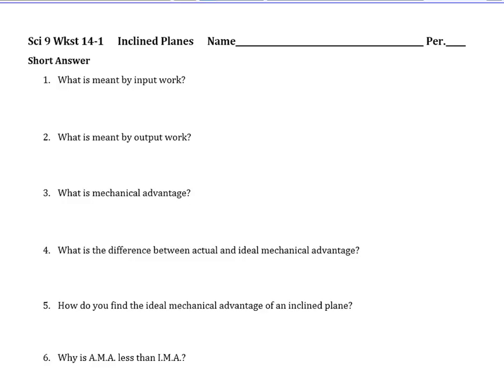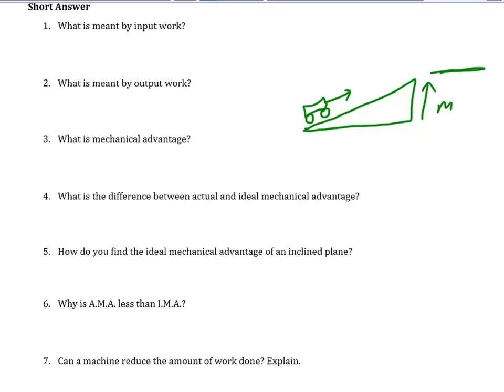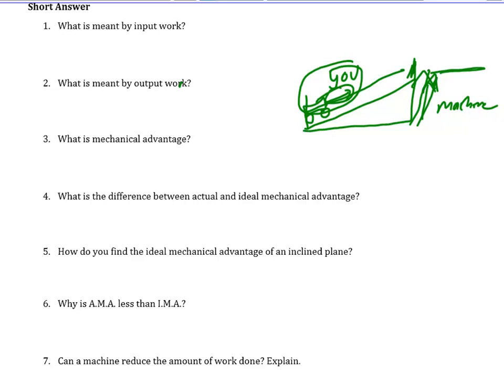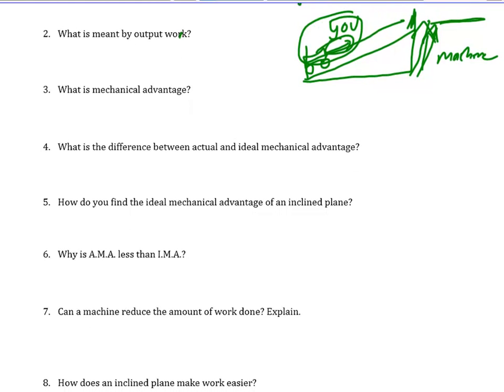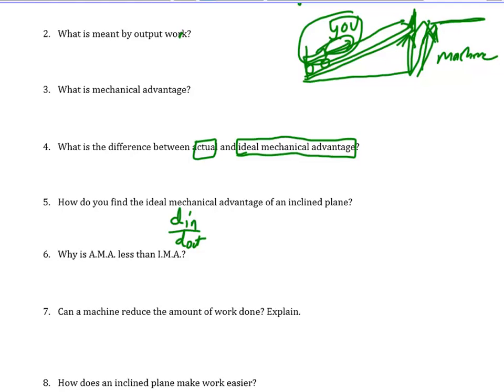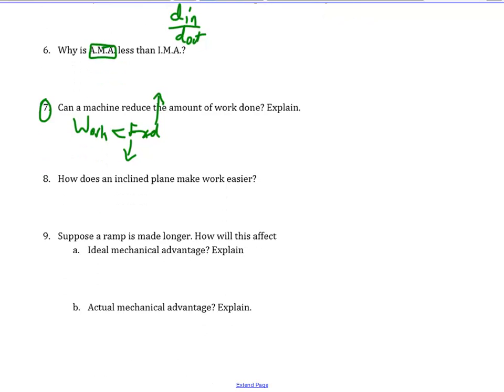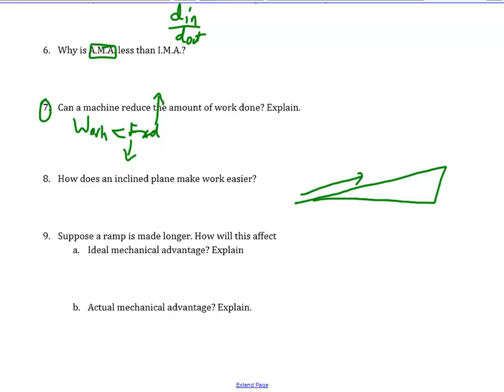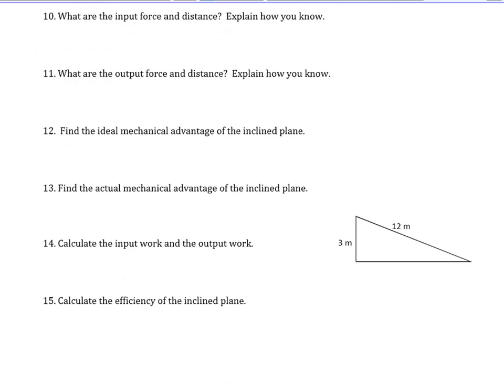Work input and work output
Worksheet 14-1 Review